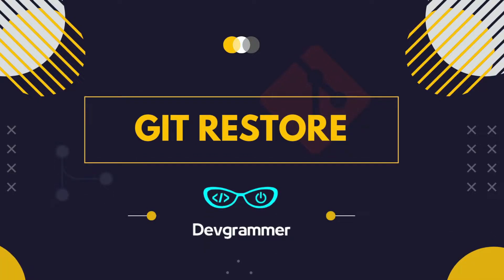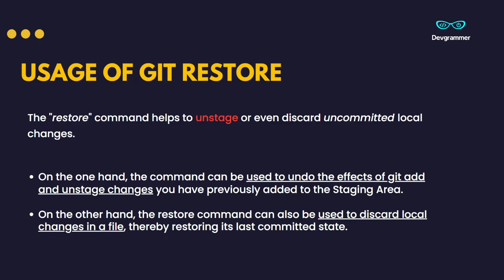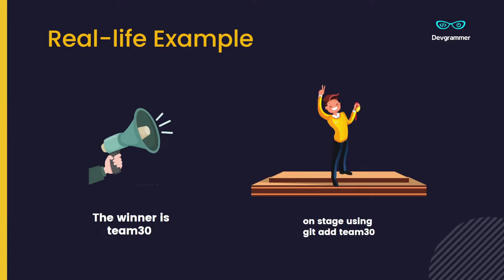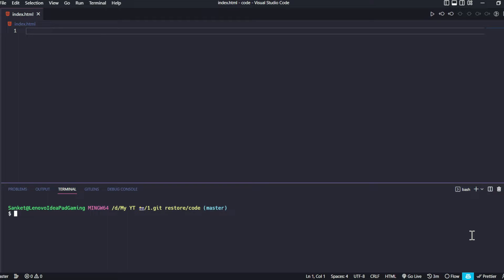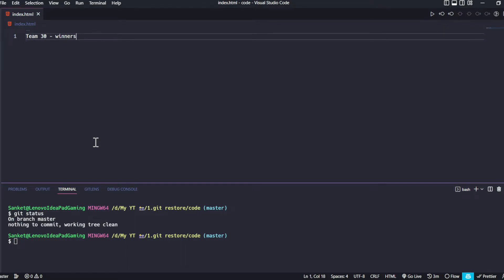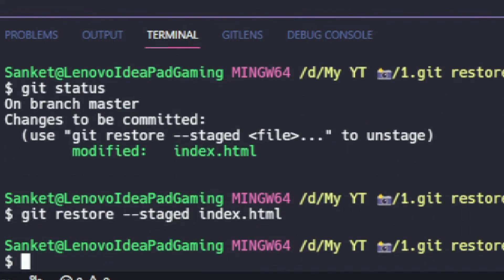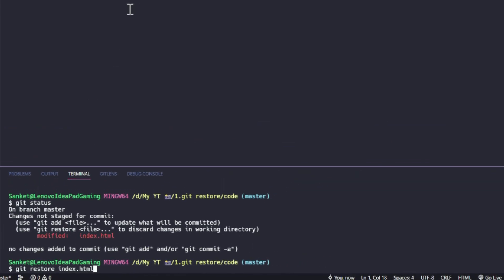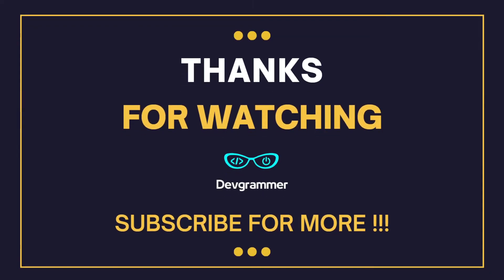Git Restore - Explained with real life example 🤩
In this video, I have explained all about the git restore command 🌟

Video Contents:-
1. Usage of git restore
2. Real-life Example
3. Example

In the further videos, I will explain other commands in the same manner.